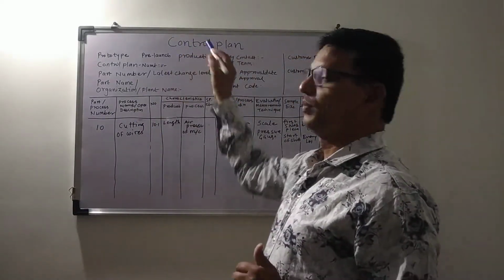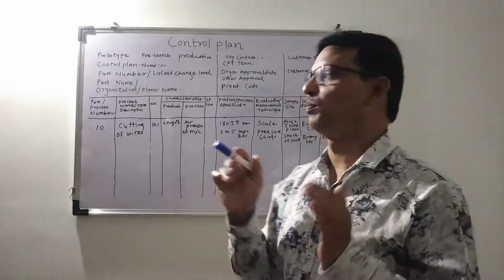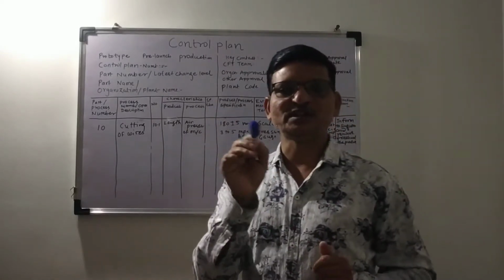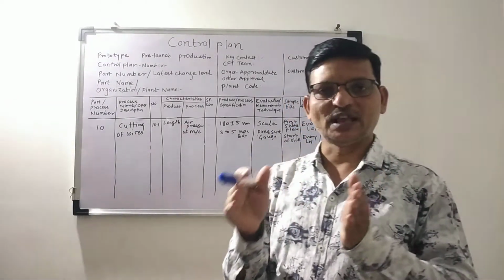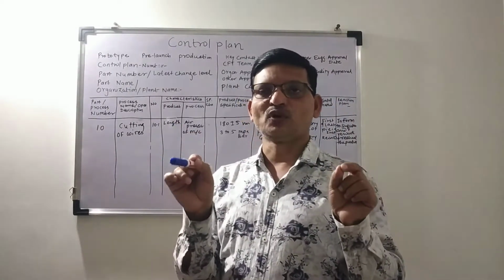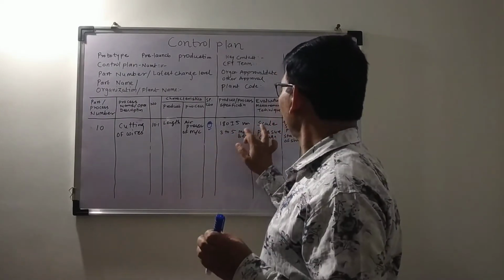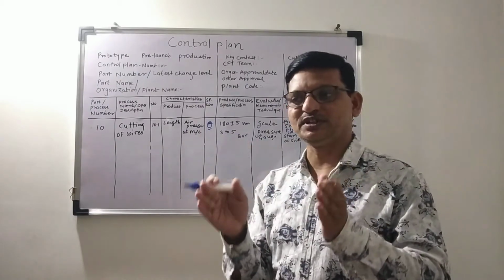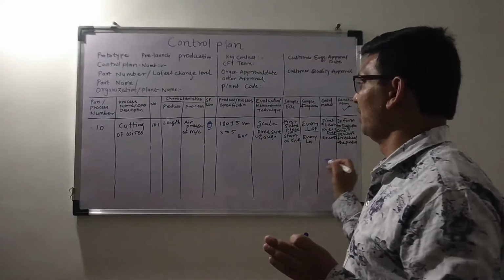Learning Control Plan as per PPAP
Control Plan required in all Automobile industries and automotive supplier for Continual process and Product  improvement
Bharat Quality Guru IATF 16949:2016.

Continue increasing knowledge means continue earning money and continue growth.
०००००००००००००००००००००००००००००००००००००००